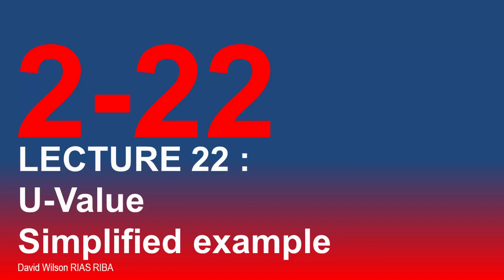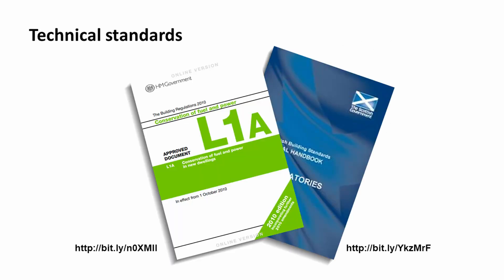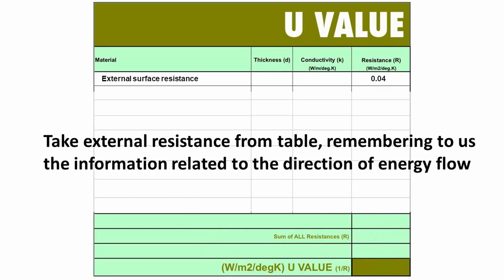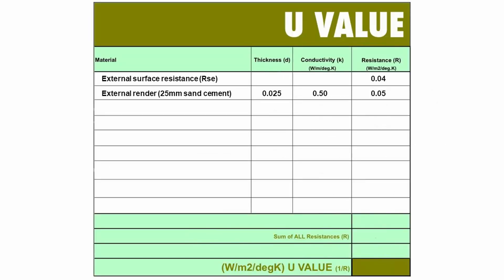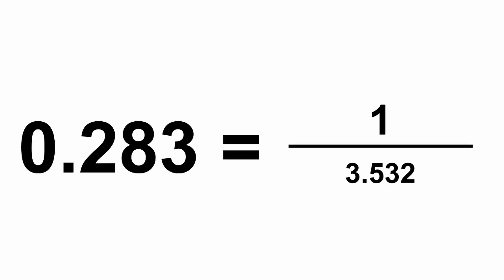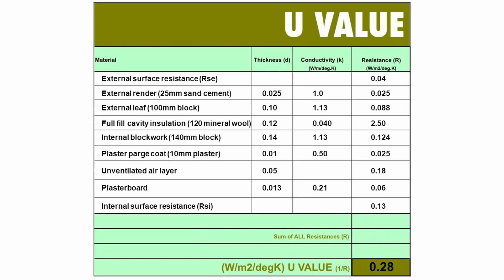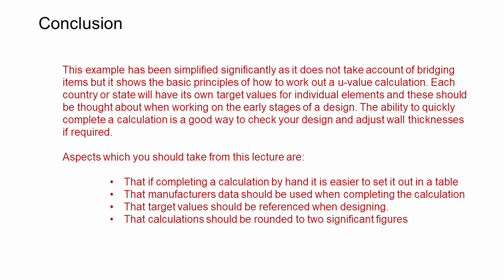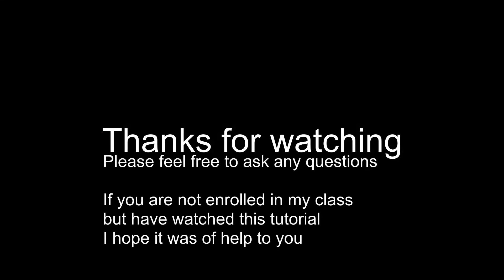Simple U-value example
This tutorial covers a simple u-value calculation for a fully filled cavity wall. This should be watched in conjunction with the earlier tutorial which looked at the basic principles of u-value calculation,